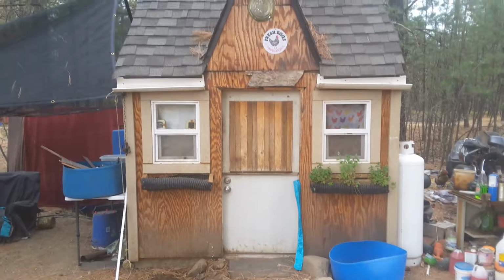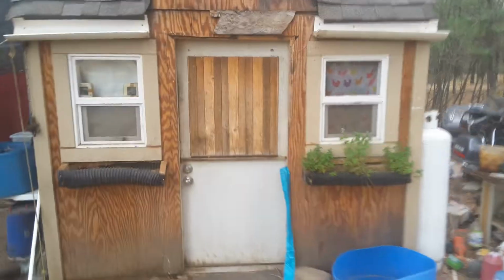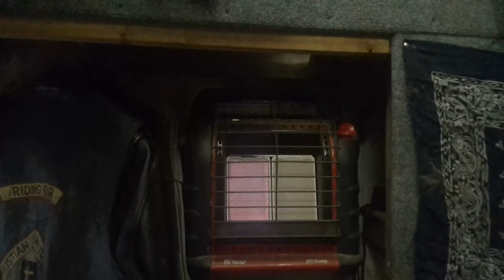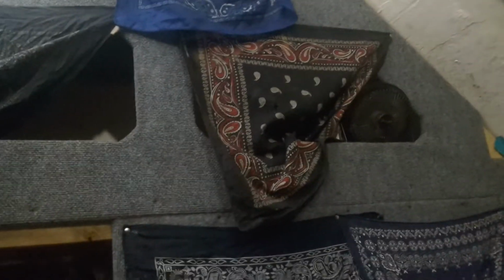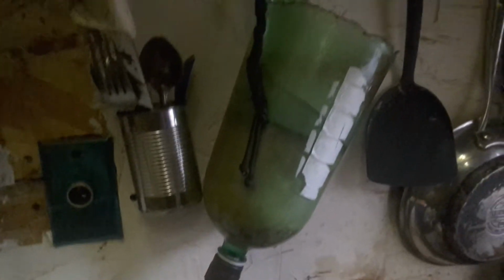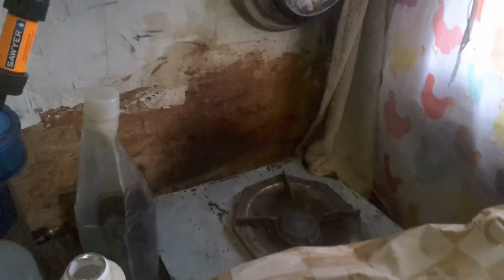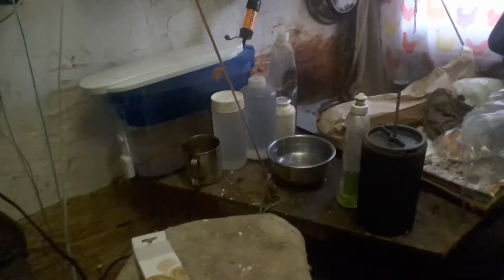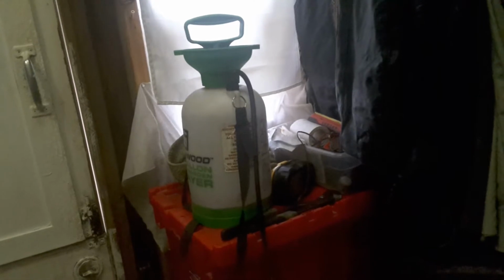Living simply so others can simply live.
How I live so that more can go to ministry.